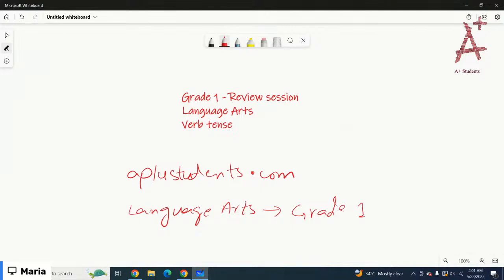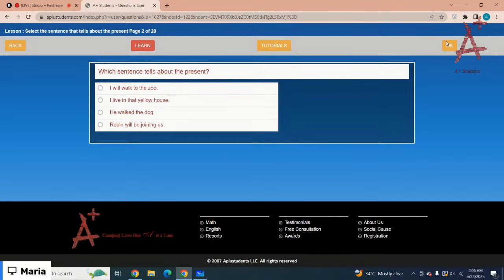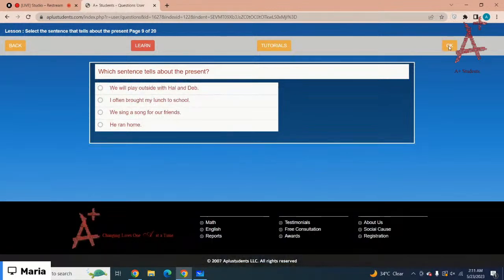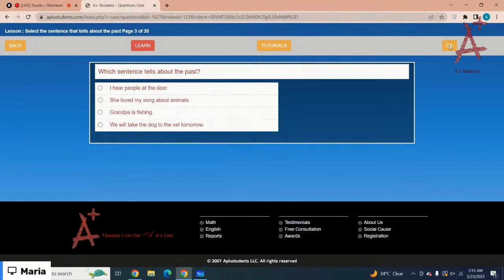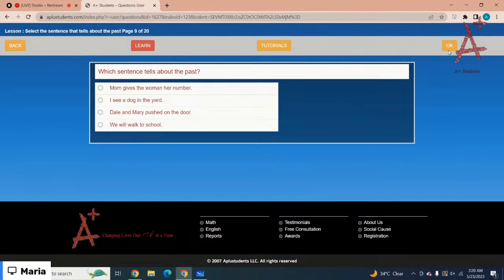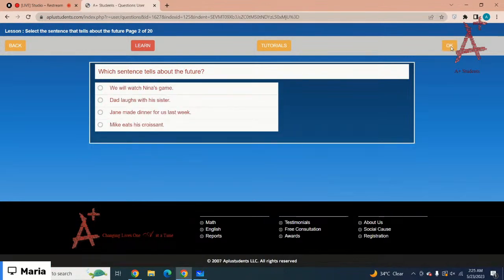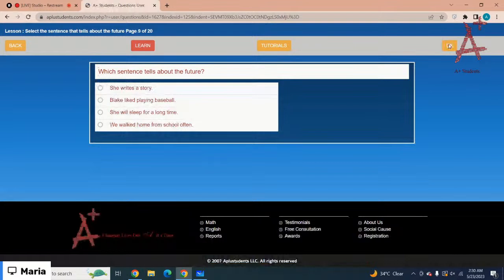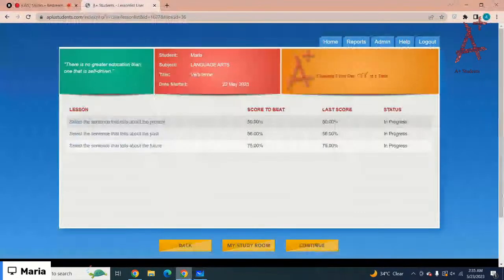Grade 1 - Review session